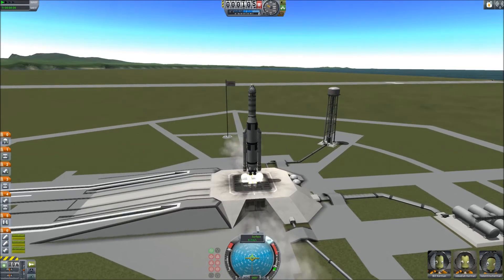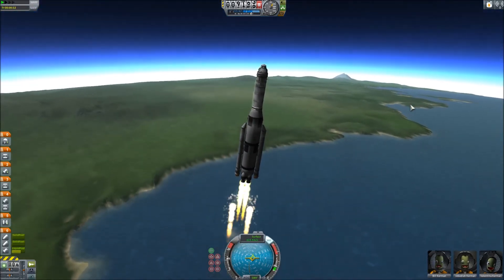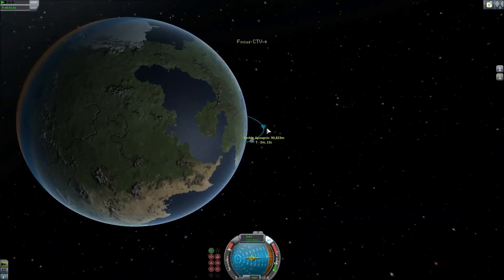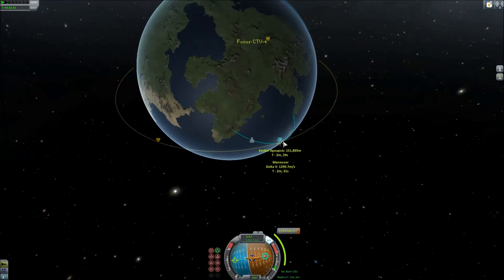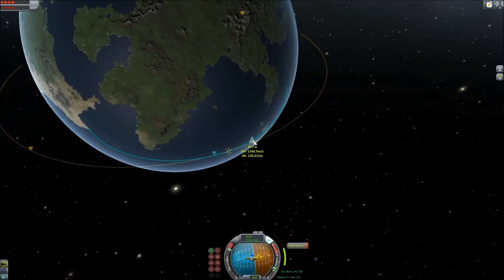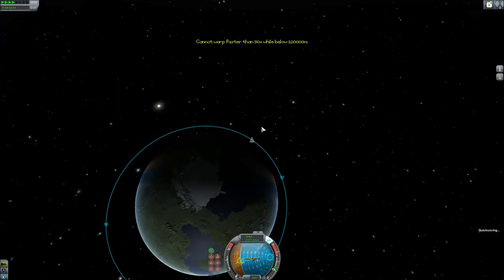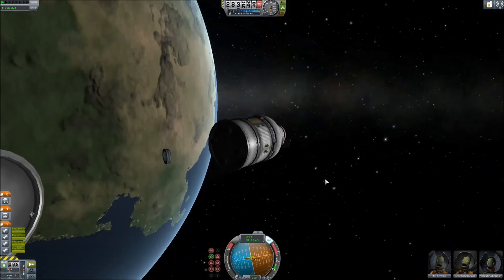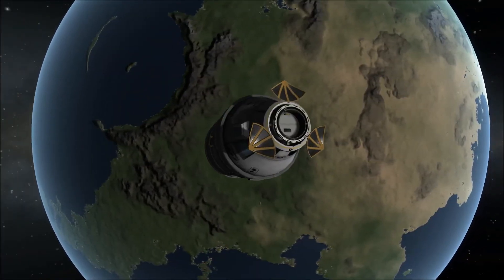Exploration: Orbit in KSP 1.0 and new series kickoff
First video in Kerbal Space Program 1.0! In this video you'll see my first version of a future standard orbital craft for this series, and how it flies into space with the new 1.0 aerodynamics.

Mostly an intro video to the new series (Ceres not confirmed) with some commentary on 1.0. This series will be like career mode in sandbox: I will be working on progression throughout the Kerbol system, with stations, landers, and many bases along the way. Should be fun to make, and I hope you enjoy it too.

Next up, MinSat-1 scanning satellite to Minmus to look for future mining and colony sites.